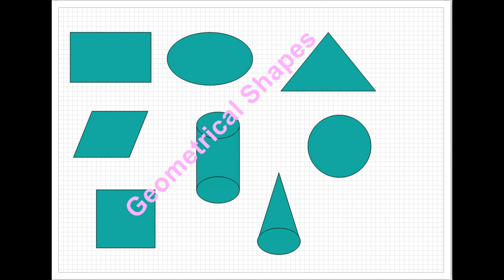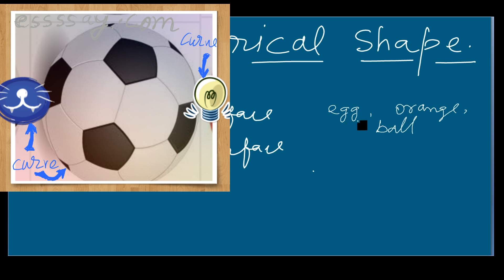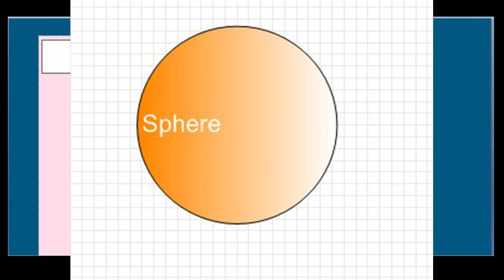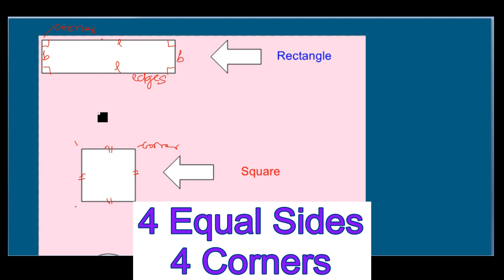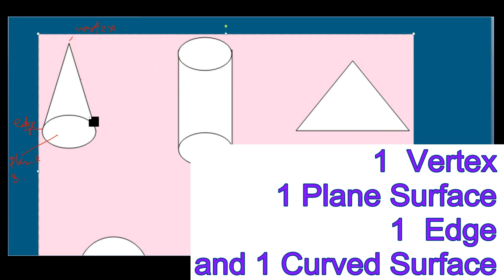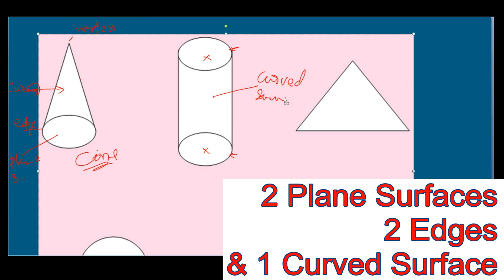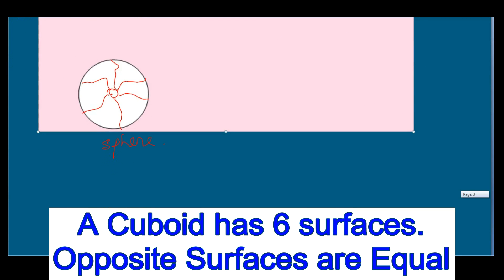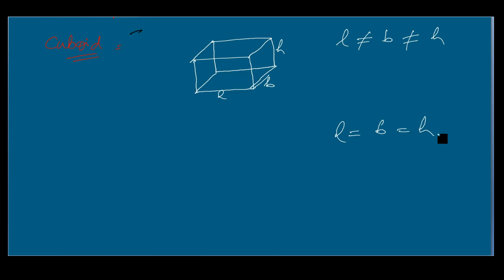Understanding Geometrical Shape For Grade 4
Surface - Curved Surface , Plane Surface. Shape-Rectangle, Triangle, Circle, Square Cube, Cuboid,  Cylinder, Sphere.